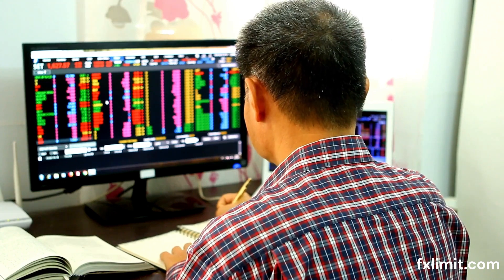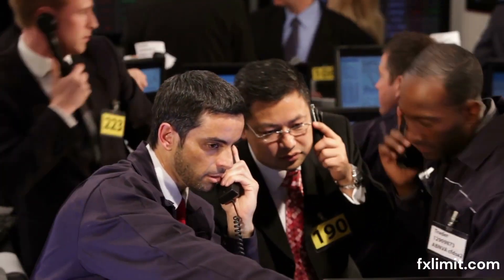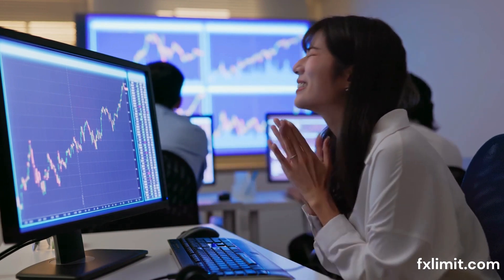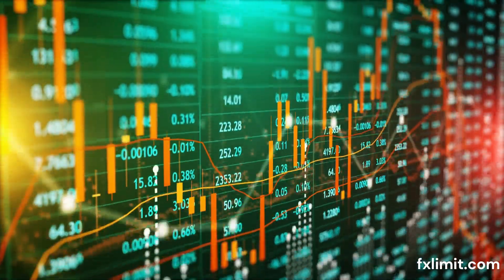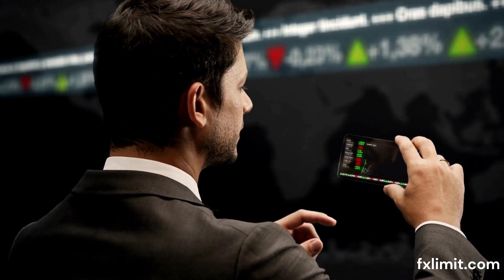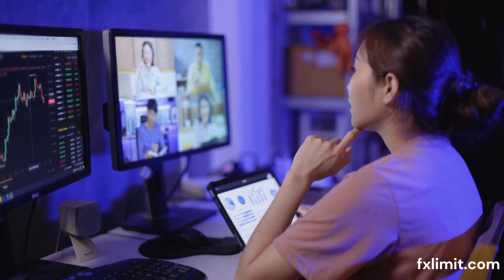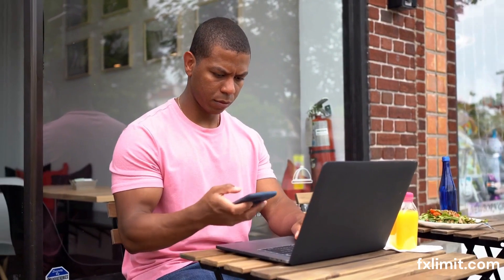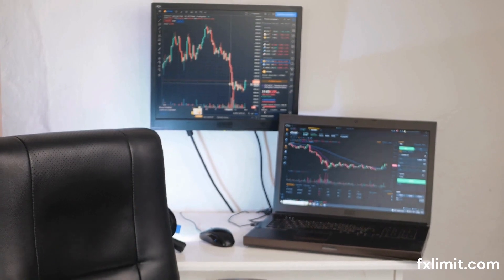Mastering Forex: The Impact of Commodity Prices on Currency Values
Dive into the intricate relationship between commodity prices and currency values in the world of forex trading. In this video, we unravel the key factors every trader must consider when analyzing how commodities like oil, gold, and agriculture influence forex markets. Learn about the role of global economic health, inflation, political stability, and market sentiments in shaping currency trends.